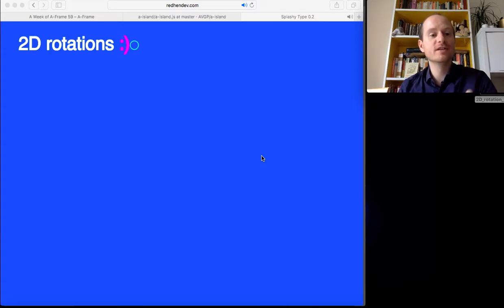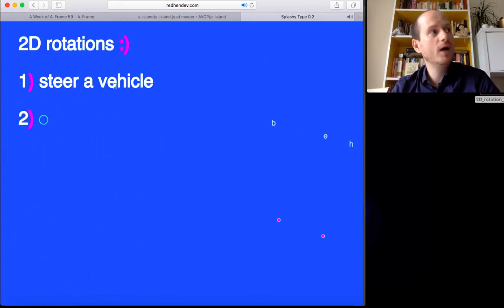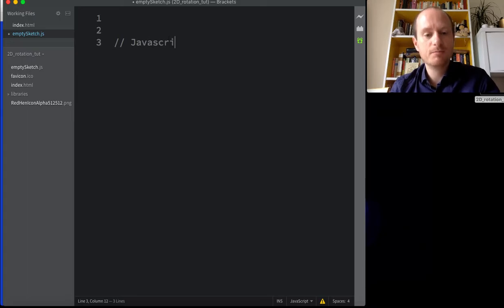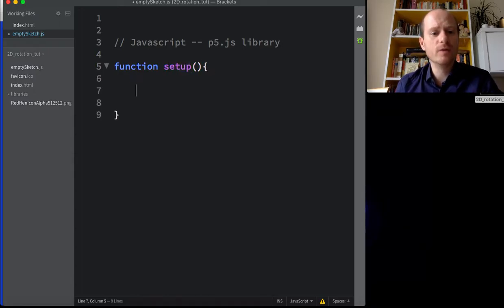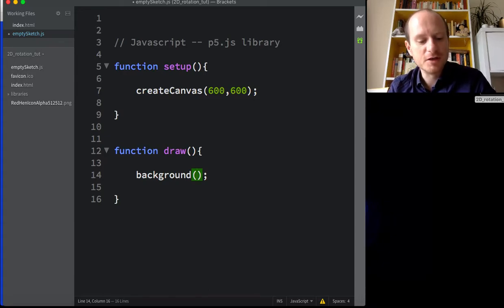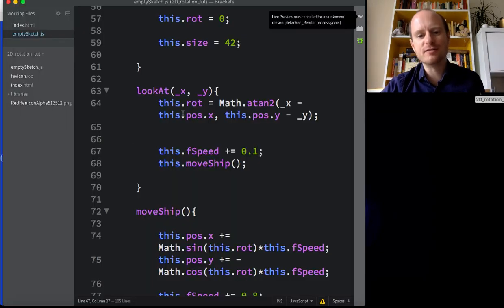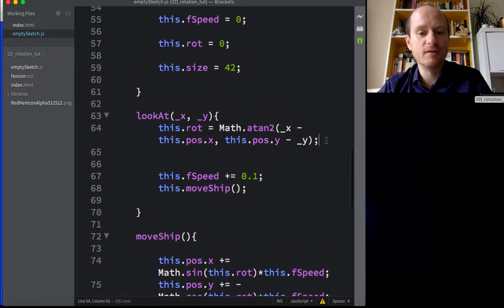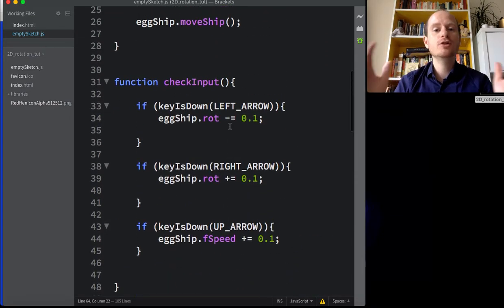2D Rotation for Vehicles and other Characters: tutorial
How to rotate any vehicle, character, or sprite in 2D (20:48). This is a common feature of games, simulations, and animations, where you want your vehicle to move in the correct direction according to its current rotation.

Second, I show you how to rotate your vehicle by a specific angle in order to 'look at' or point directly towards another object on the screen. This can be handy for ai 'following me' or 'chase' behaviour.

Here's the maths:

To move your vehicle forwards by its rotation, use:

xPosition += Math.sin(rotation);
yPosition += -Math.cos(rotation);

(Where 'rotation' is the current rotation of your vehicle, and xPosition and yPosition are your vehicle's x- and y-positions on screen).

For the 'look at' behaviour, where you want to find, instead, the rotation of your vehicle given a 'target position' to face towards, use the following:

rotation = Math.atan2(xTarget - xPosition, yPosition - yTarget);